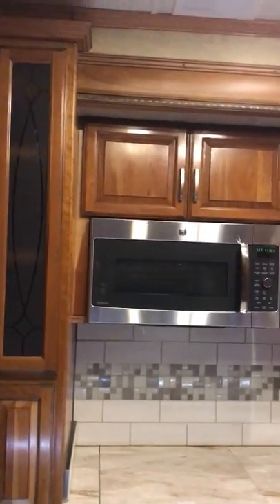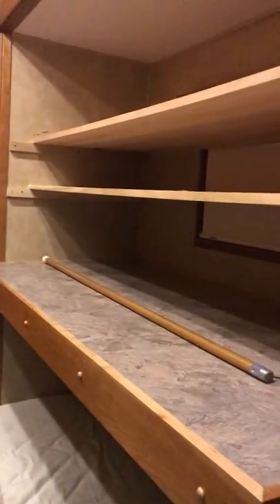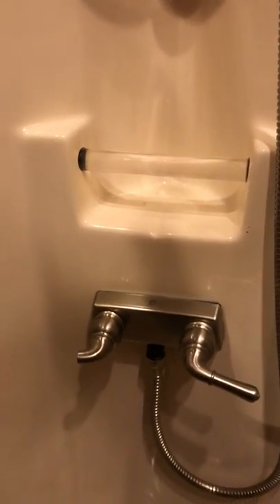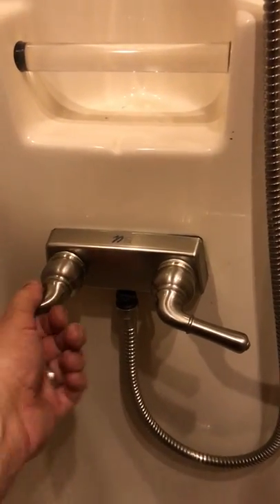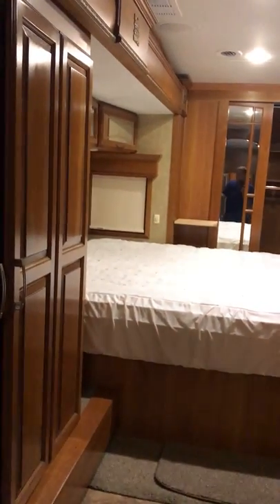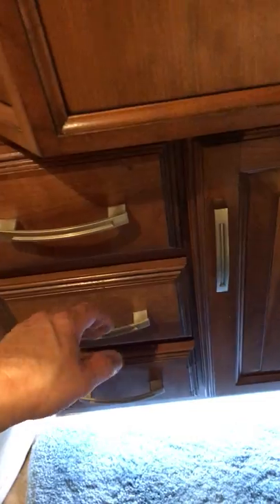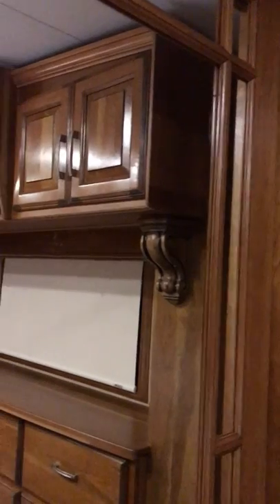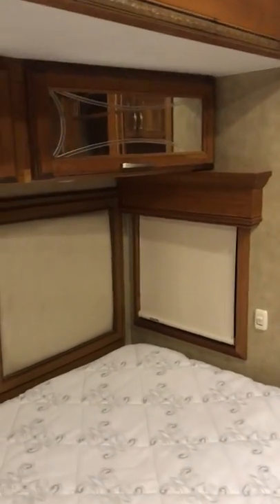Manhatten Mobile Suites DRV, 2015 (1 of 2)